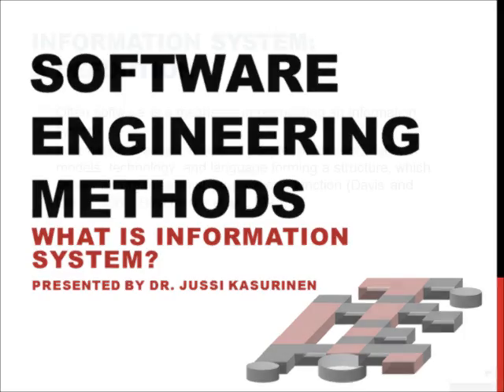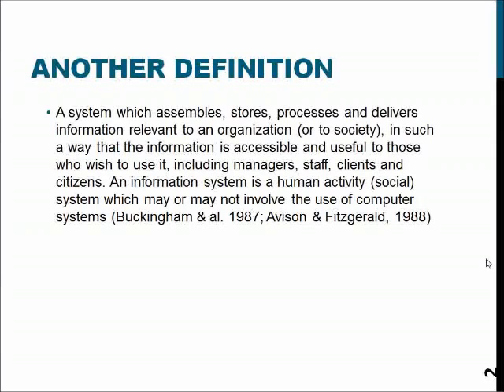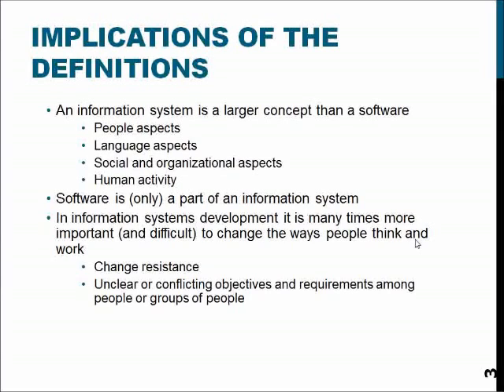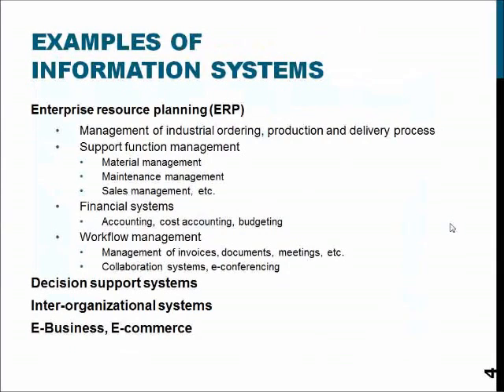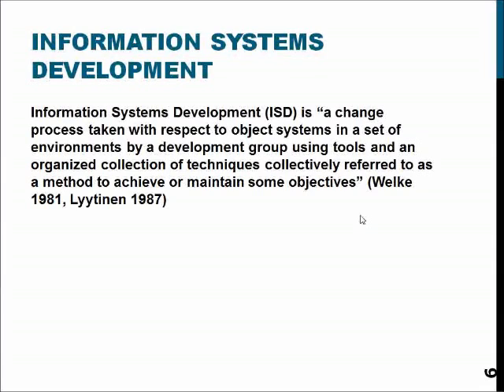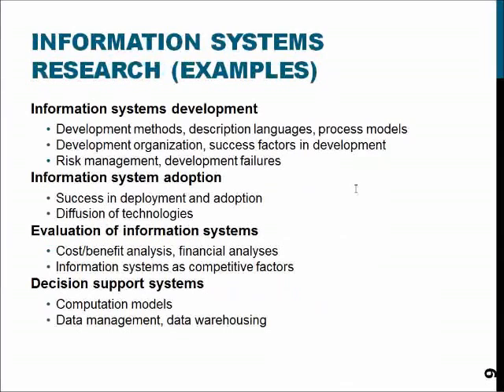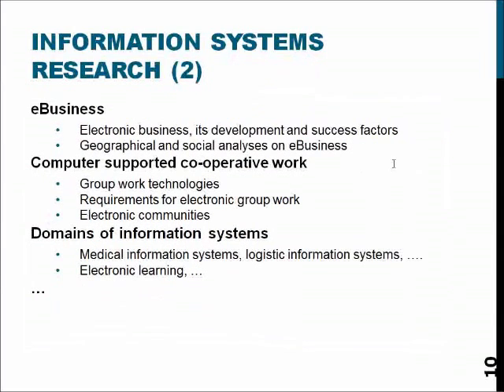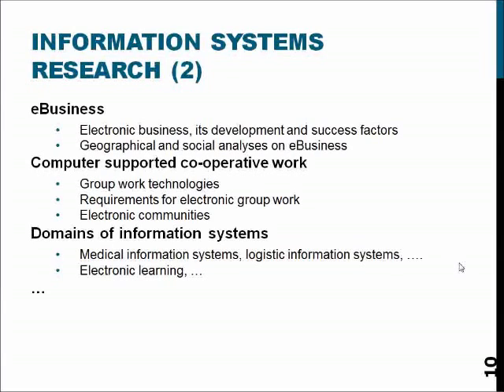1.4 SEM: What is an information system?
Software engineering methods: What is an information system (and how it differs from software system). Presented by Dr. Jussi Kasurinen.